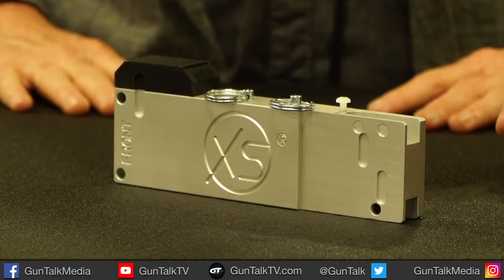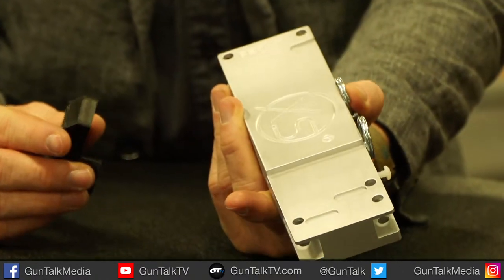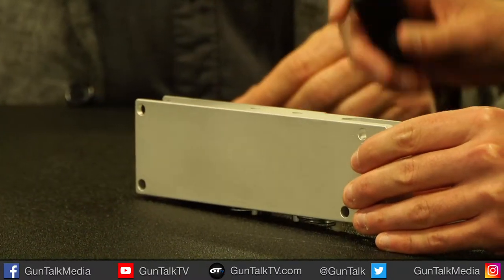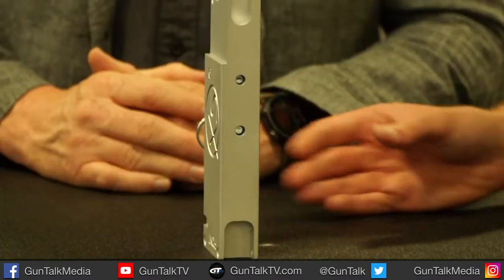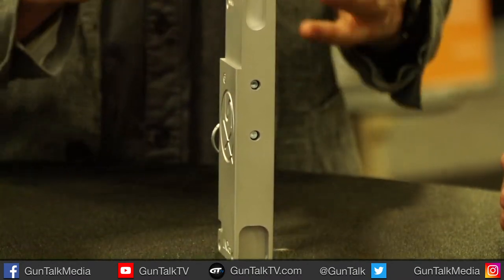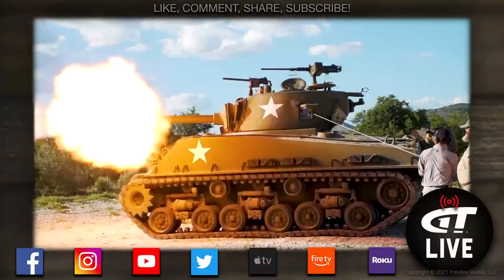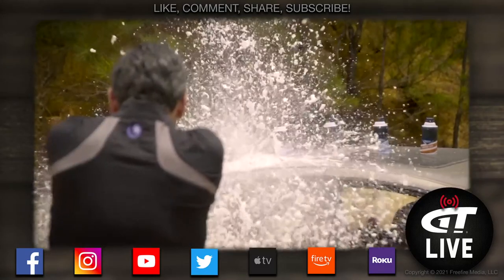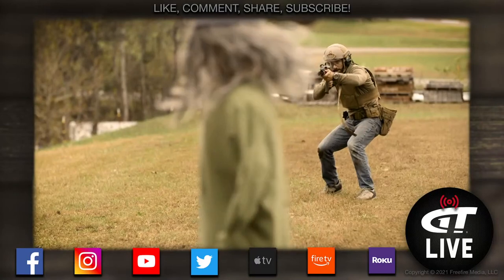XS Sights 2nd Gen AR Block, New Pistol Sights - LIVE from NASGW 2021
XS Sights' Zack Kinsley talks with Gun Talk's Kevin "KJ" Jarnagin about a useful product that KJ wasn't even aware of - the 2nd Gen AR Block. Plus new sights from XS, including Hellcat OSP sights, R3D sights, and a Lever Rail for the Henry .45-70.